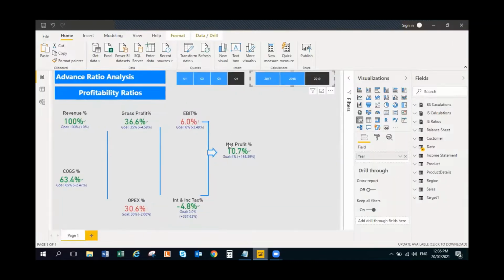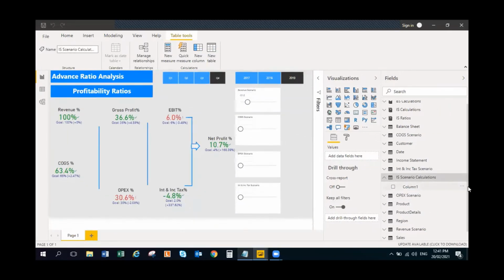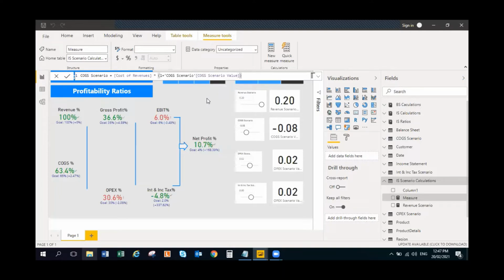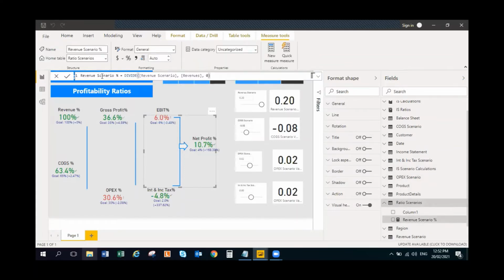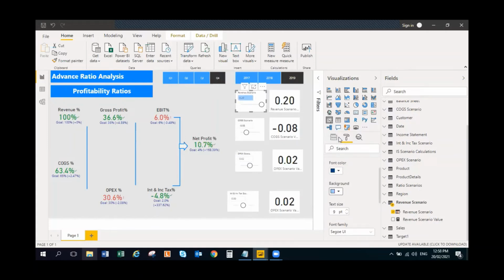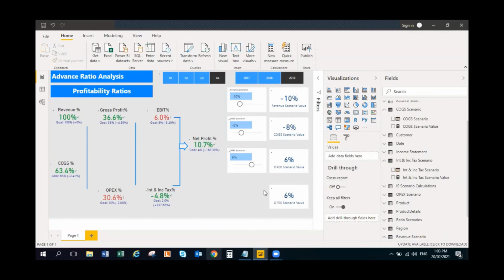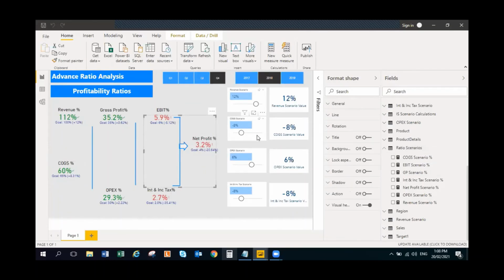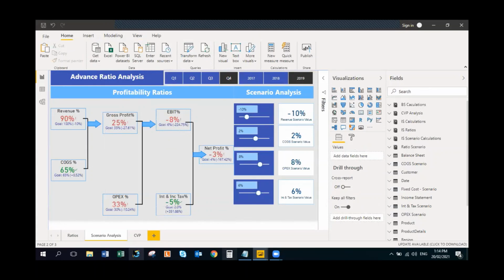Advance Ratio Analysis (With Scenarios).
This video is continuation of previous video (Dynamic Dashboard of IS and BS Ratios using DAX).